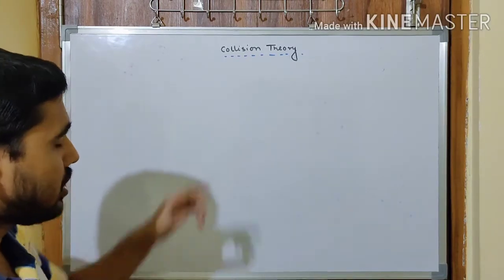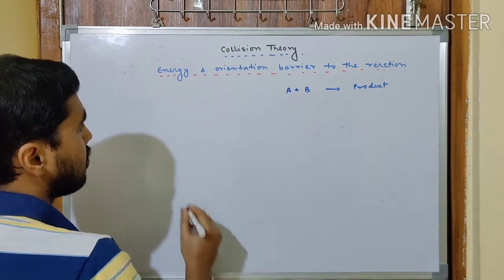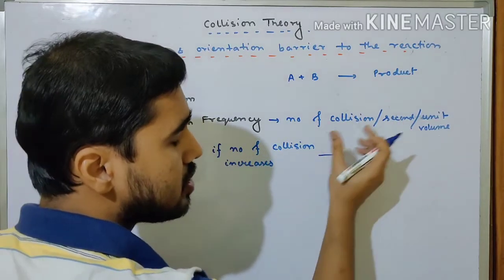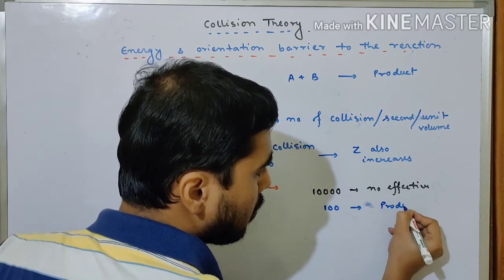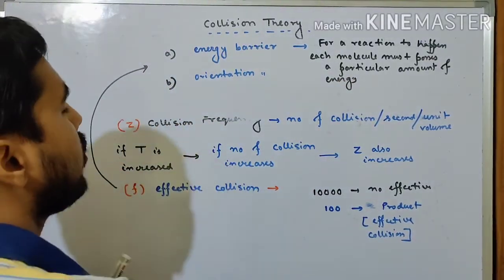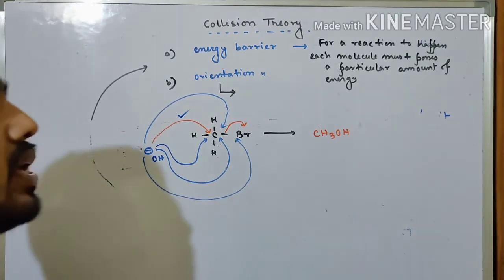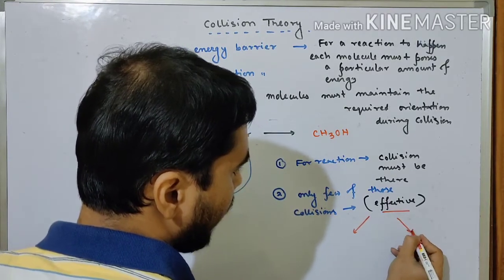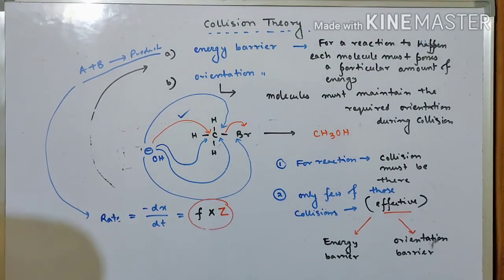Collision theory in Chemical Kinetics